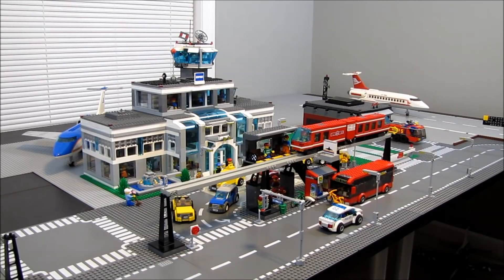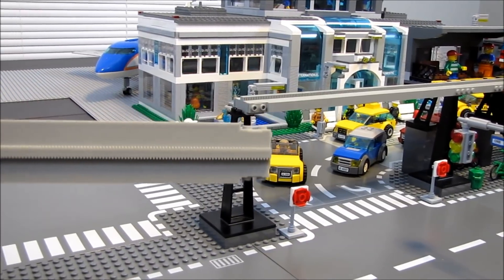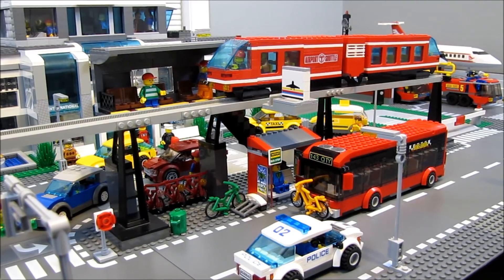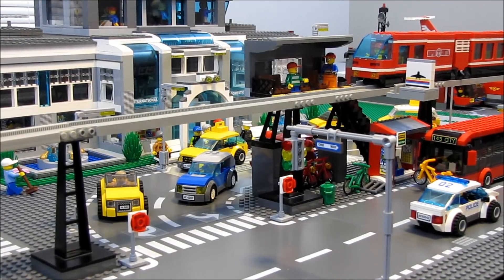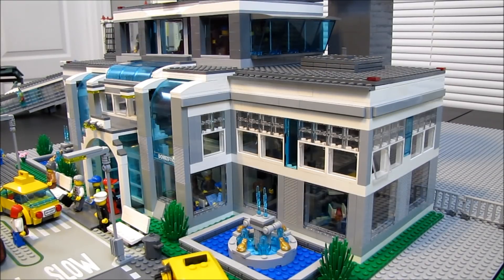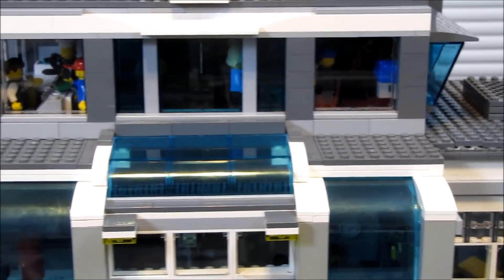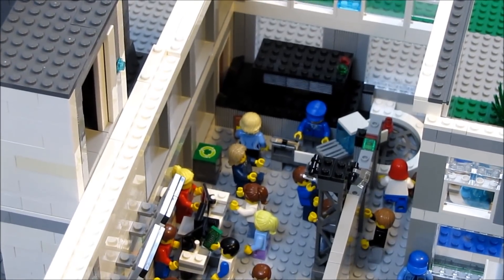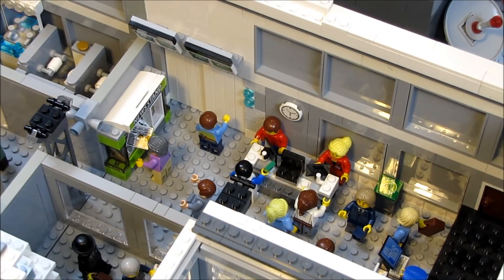New Lego City Airport Terminal and monorail station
This is a modular custom full service airport terminal with many amenities such as a lego store, restrooms, lounge and gate areas.  The terminal has its own monorail station as well.